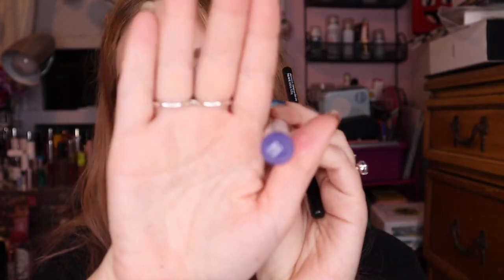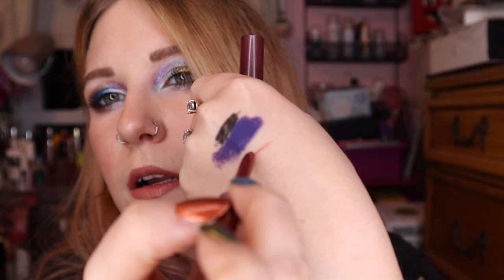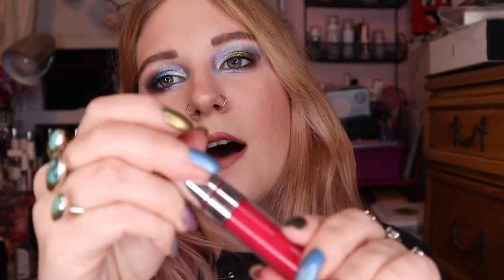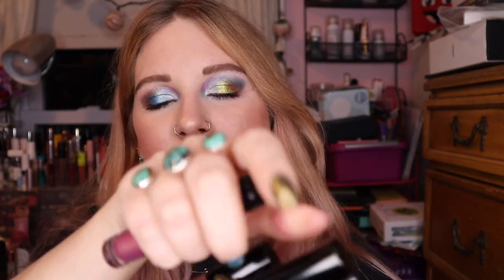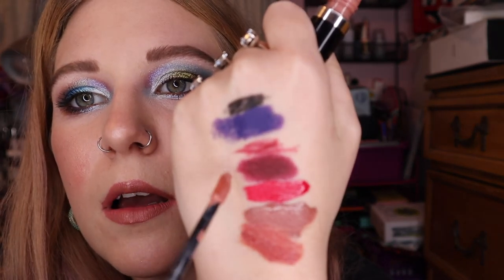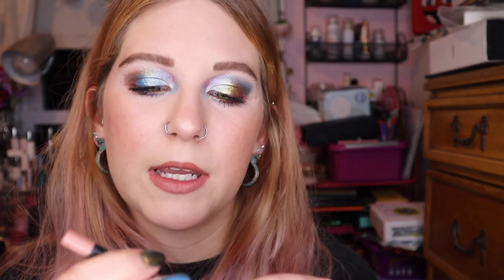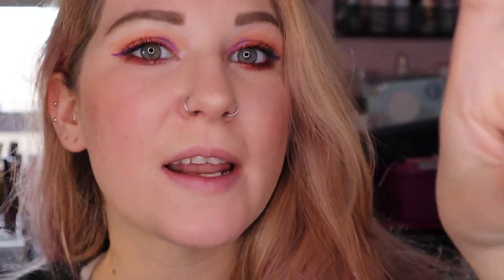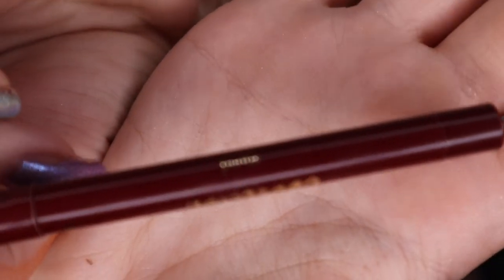December Capsule Lip Wardrobe Review & Preview | HOTVEGANHANNAH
Watch me revisit and try on combos of lipsticks that I've been wearing lately and declutter the one's that don't serve me. Also introducing the lippie's I'm wearing all January. Just one step along my quest to have a more manageable collection of stuff. :)